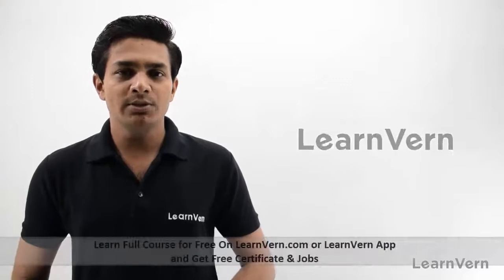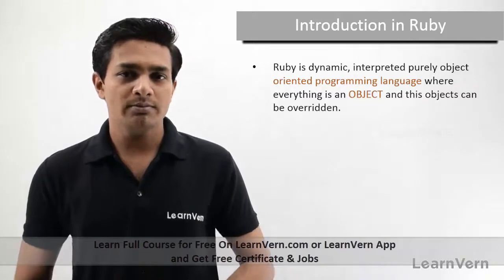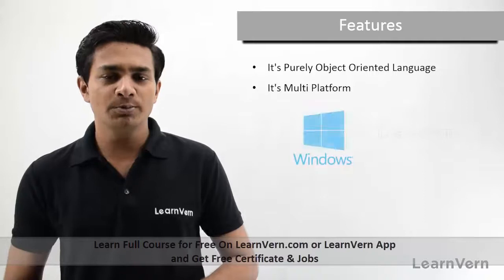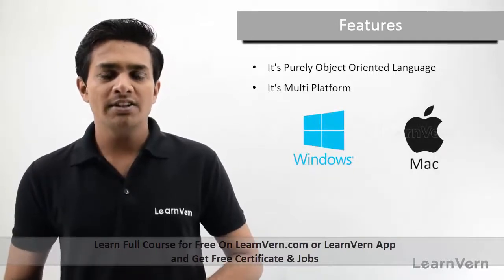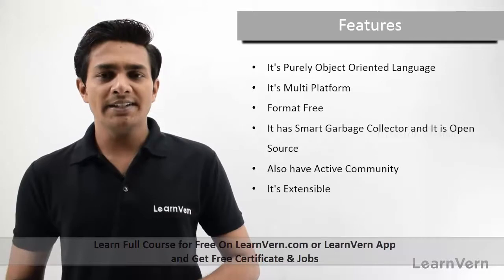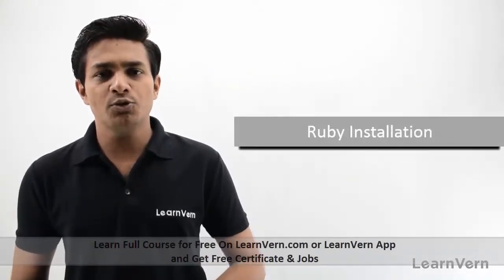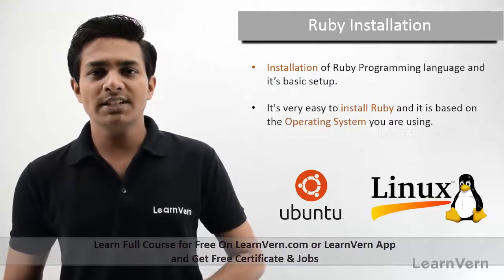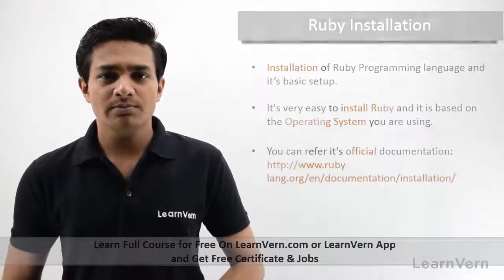An Introduction To Ruby Programming